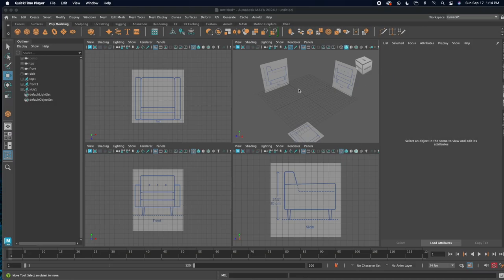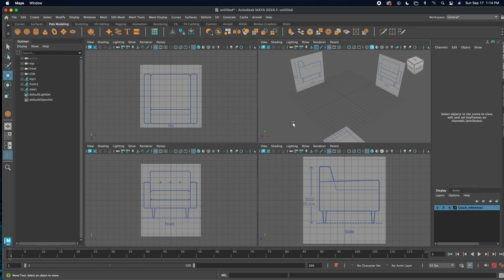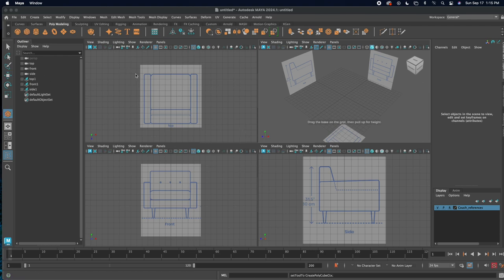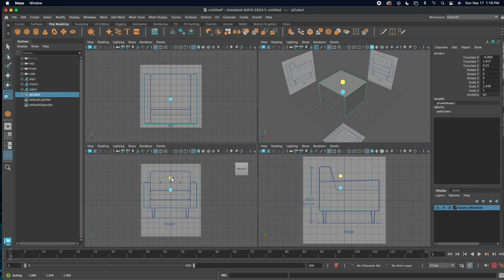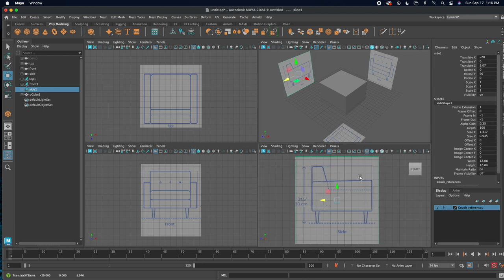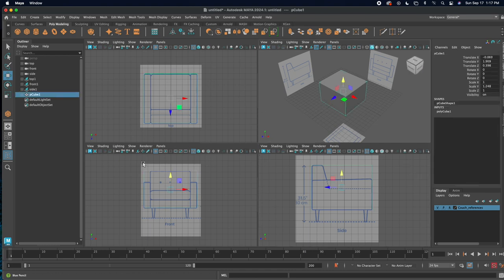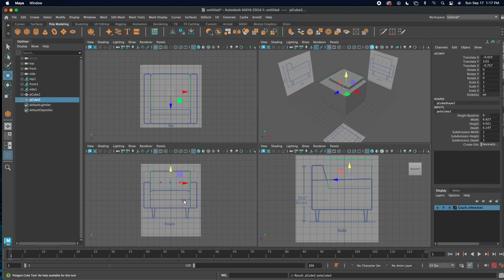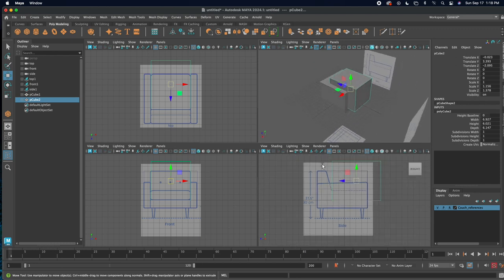Modeling with Image planes and Booleans HD 1080p